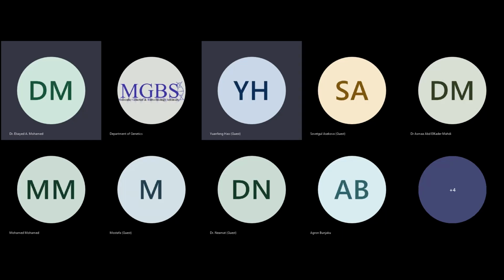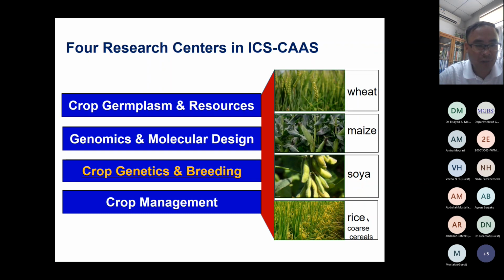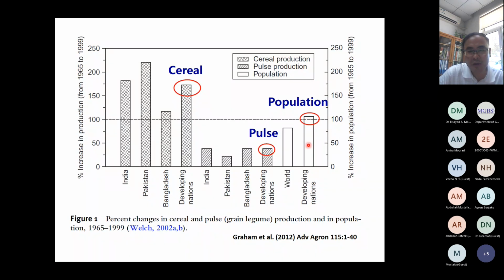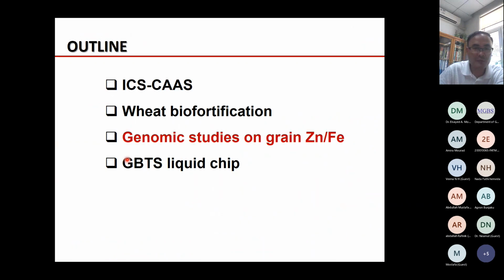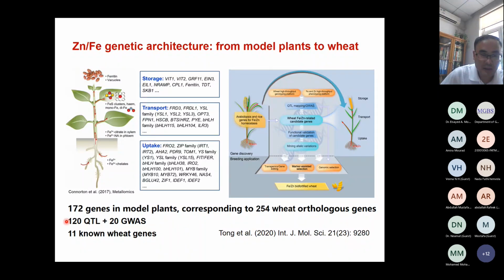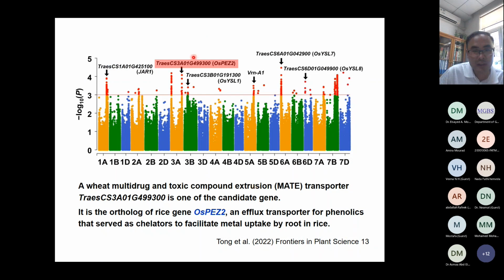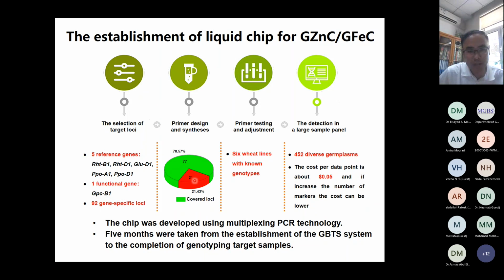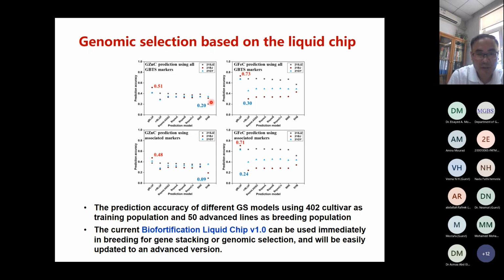MGBS 2022 - GWAS and liquid chip development for grain Zn and Fe in wheat - Yuanfeng Hao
Increasing zinc (Zn) and iron (Fe) levels in edible parts of plants, known as biofortification, is seen a sustainable approach to alleviate micronutrient deficiency in humans. Wheat is recognized as a prioritized choice for biofortification. This study performed high-resolution genome wide association studies (GWAS) for grain zinc (GZnC) and iron concentrations (GFeC) by three different models using 166 wheat cultivars and 373,106 polymorphic markers from the wheat 660K and 90K SNP arrays. Totally, 25 and 16 stable loci were detected for GZnC and GFeC, respectively. Twenty-eight promising candidate genes were identified for Zn/Fe uptake (8), transport (11), storage (3) and regulations (6) based on gene annotations, homology analysis, and expression data. These genes and other potential GZnC/GFeC genes identified by previous meta-QTL studies were further screened for natural variations in 641 resequencing wheat accessions. Eventually, 71 gene-specific SNPs corresponding to 30 genes, together with six known genes as internal control, were selected as target loci for developing a genotyping by target sequencing (GBTS) platform, also named wheat biofortification liquid chip v1.0. The chip developed with multiplexing PCR technology has three strong points. 1) High throughput; seventy-seven polymorphic loci within 36 genes can be genotyped by one amplification assay. 2) Low cost; each datapoint is about $0.05, which is significantly lower than the cost by KASP, STARP and the Sanger sequencing of the complete genes. 3) High accuracy; the appropriate average missing rate (4.22%), heterozygous rate (2.32%) and minor allele frequency (0.11) were calculated in a large panel containing 452 wheat accessions; the chip results of six reference genes were completely consistent with the known genotypes of these loci. Candidate-gene association study (CGAS) in the larger panel was then performed to identify 23 and 21 associated SNPs, corresponding to 19 genes for GZnC and 15 for GFeC, respectively. These loci showed significant and additive effects and had potential values for breeding Zn/Fe enriched wheat. The biofortification liquid chip v1.0 can be used for gene stacking or genomic selection in the future breeding and will accelerate the release of biofortified wheat.